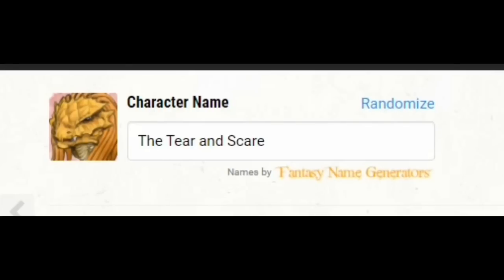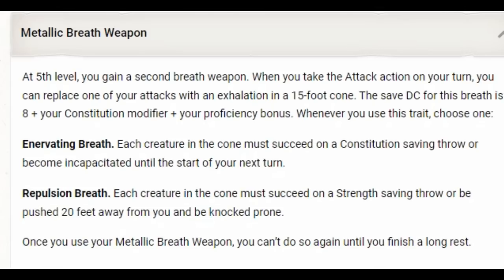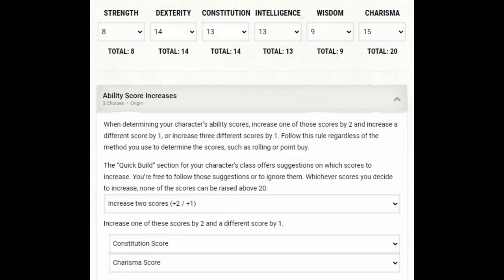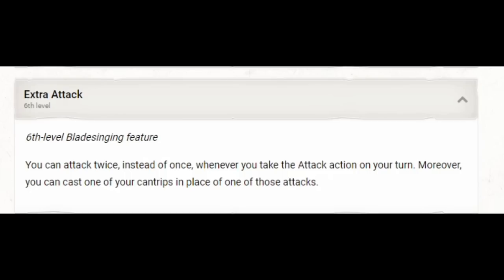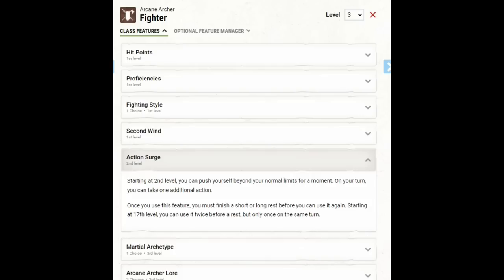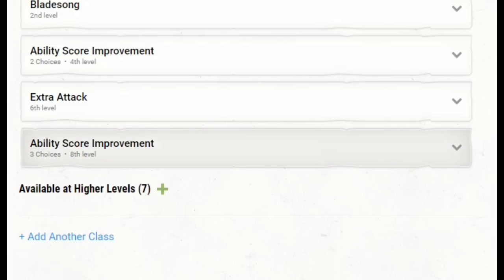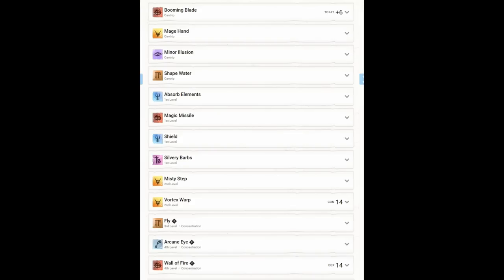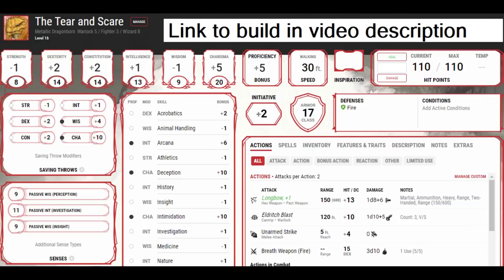The Tear and Scare: a D&D 5e Dragonborn build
Take the attack action with extra attack and make no weapon attacks!

Timestamps:
0:00 Intro
1:22 Levels 1-2
8:38 Levels 3-8
14:15 Levels 9-12
18:39 Levels 13-14
23:20 Levels 15-16 and spells
28:45 Summary